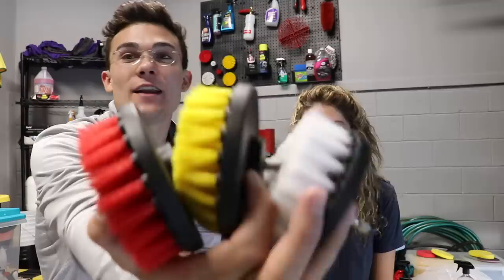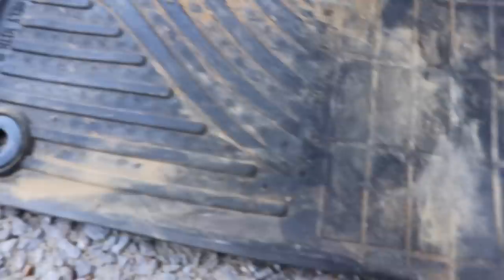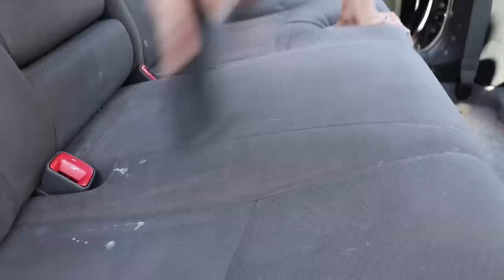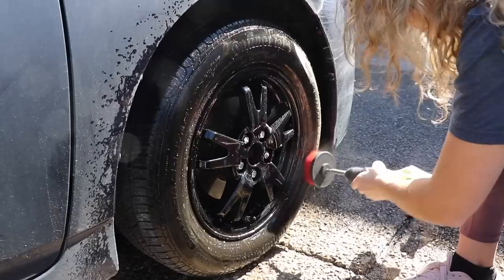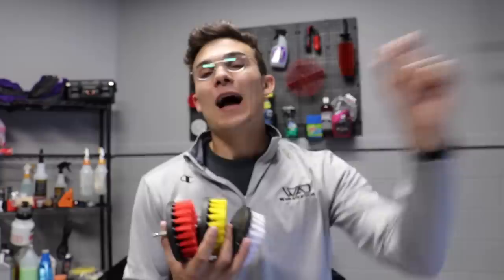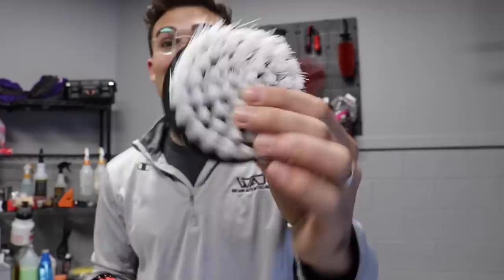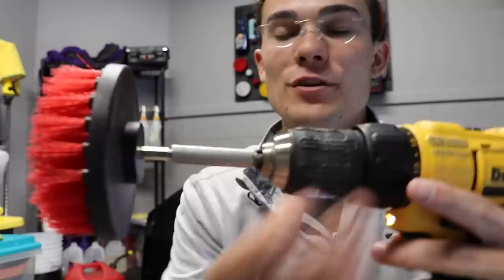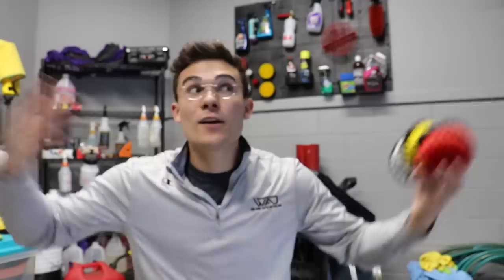The Best Brush I've Ever Used & 4 Ways To Use It! DRILL BRUSHES!!!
Drill bit holder

It has been a long time coming, but the Wilson Auto Detailing drill brushes are finally available! The idea behind any product released here is never to invent anything revolutionary based on some sense of invention, but rather to make simple tweaks to products that already exist, and are PROVEN to work for detailers all over. This way, we can take products that we all like, and make them even MORE SUITABLE for auto detailers! Thank you all for being involved here, it is an honor to be able to do this with you!